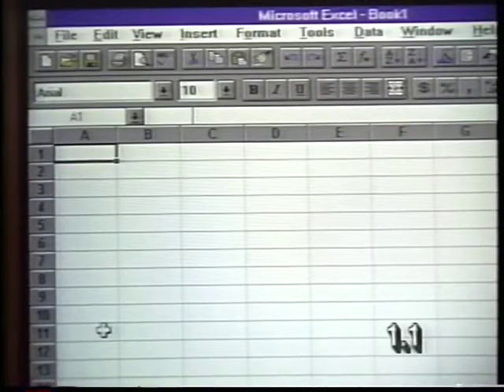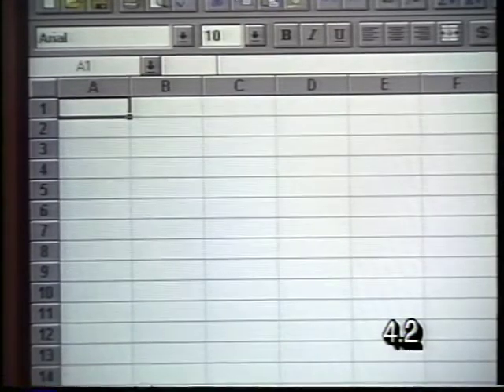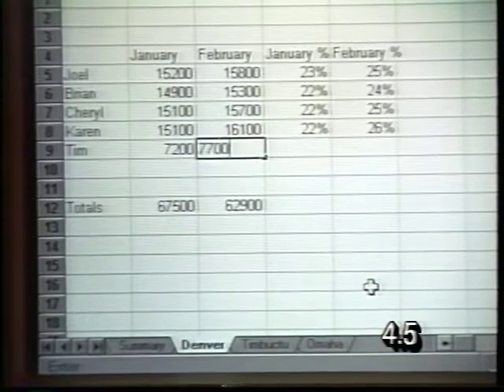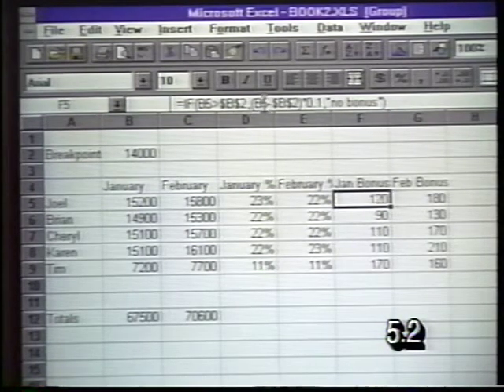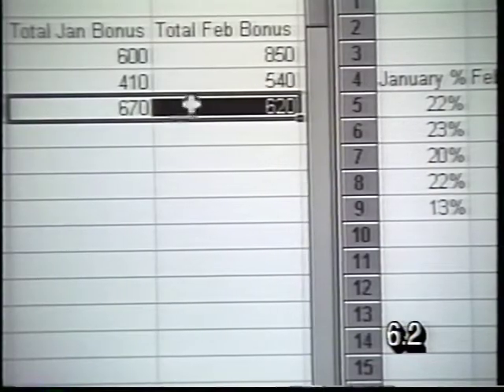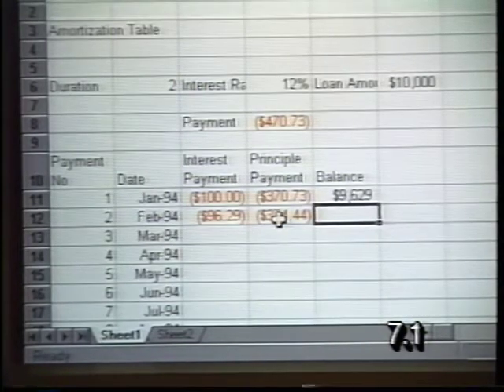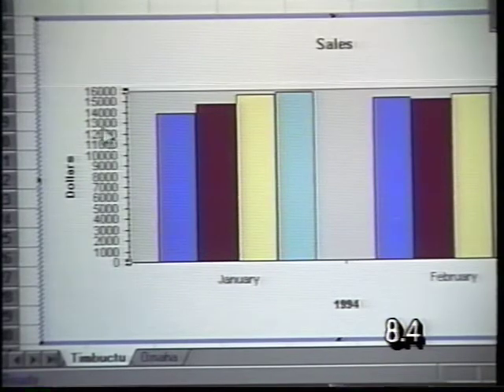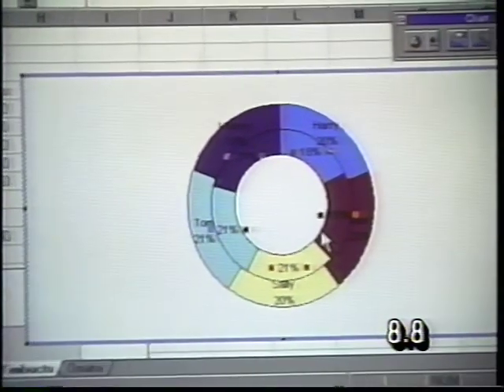KeyStone Learning Systems Excel 5.0 For Windows Intermediate